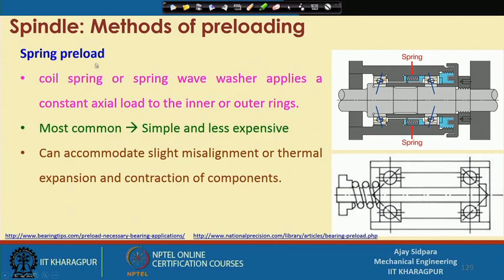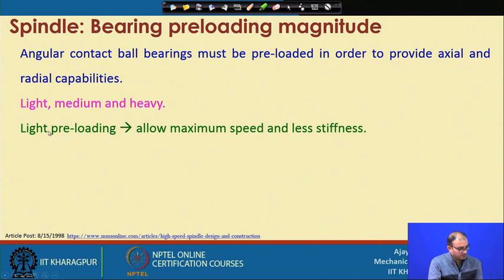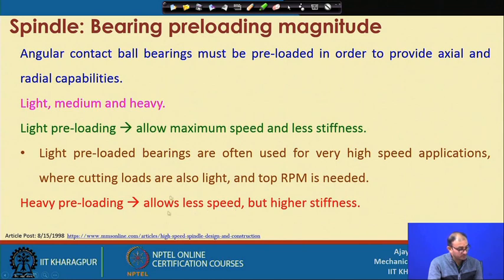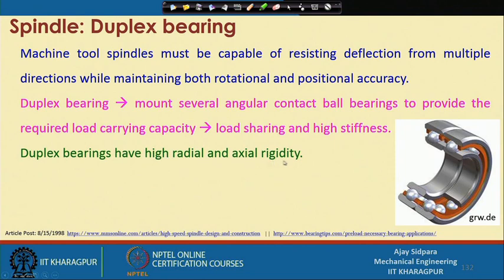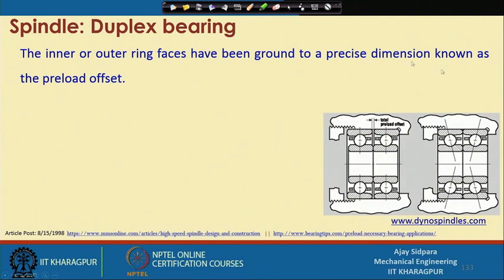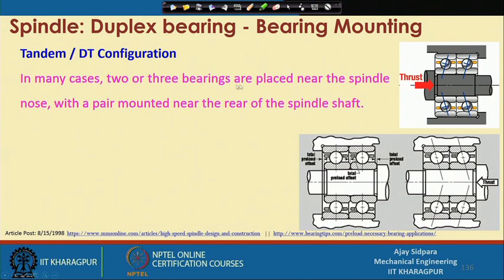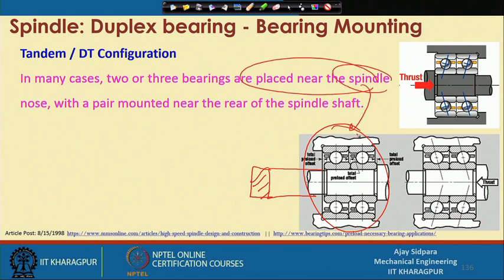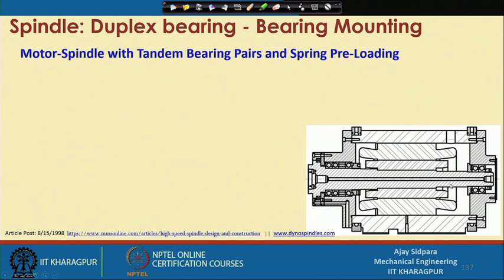Lecture 45 : Components of machine tool (Contd.)